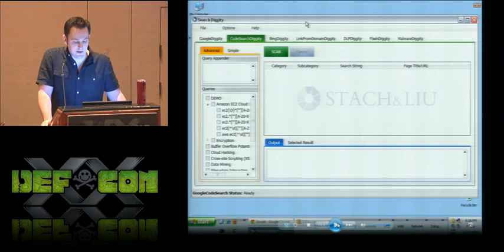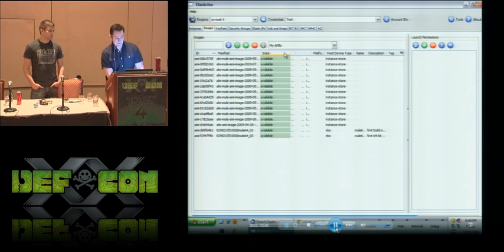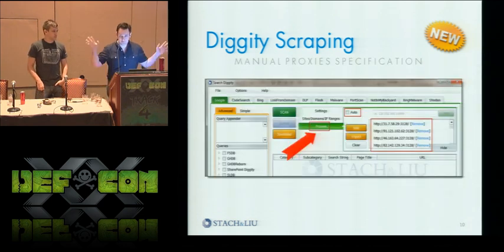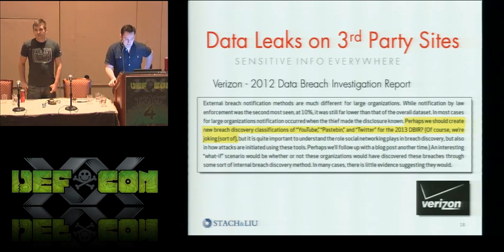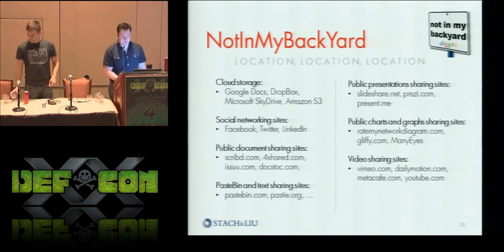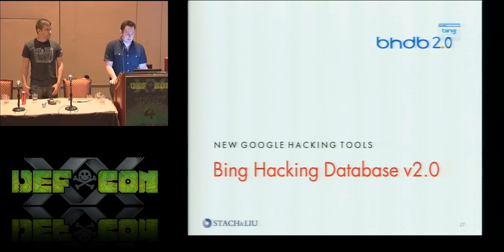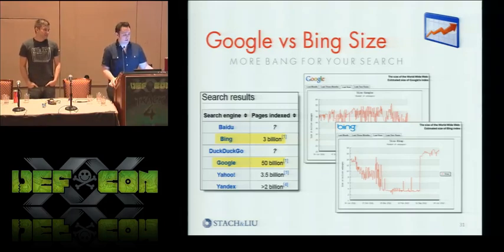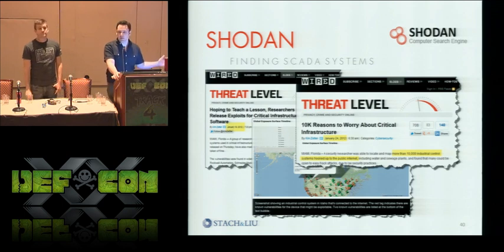DEFCON 20: Dippin in a Sea of BING